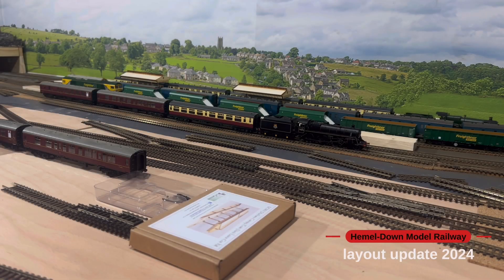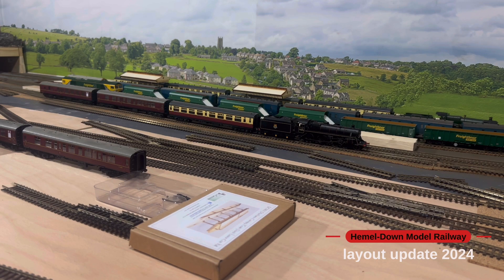Model railway update - After 5 months out I’m back in the loft with more updates to follow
So after a 5 month absence for doing any work on the layout I’ve decided not to give up and continue with my 00 gauge model railway in the loft, this video is a short explanation of what’s next

Thankyou to everyone that has stuck with me and I’m looking forward to speaking to you all again

Mark